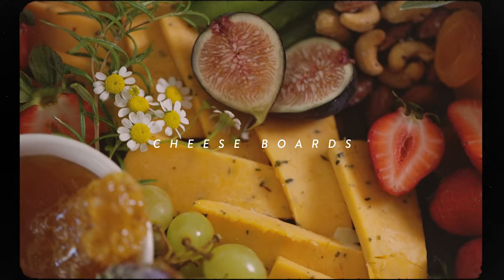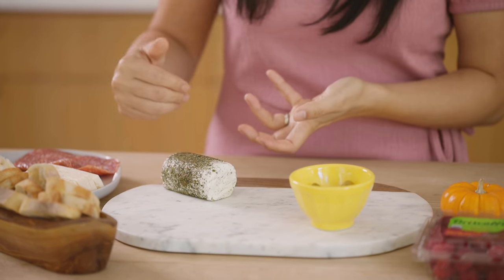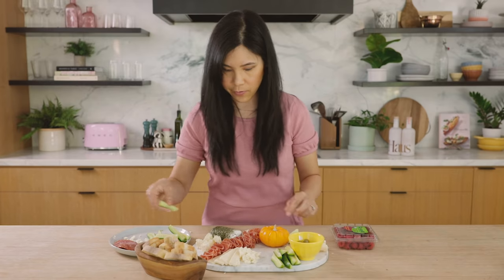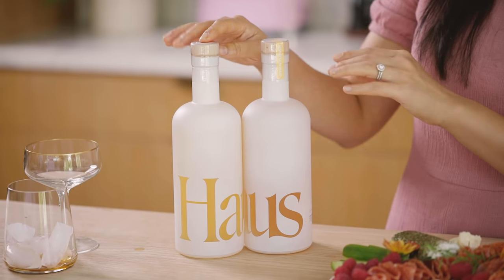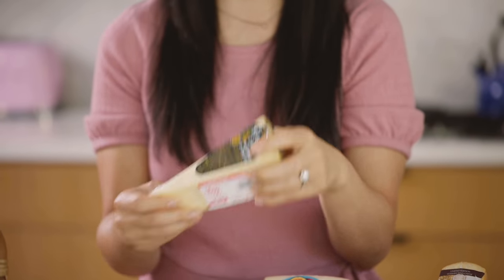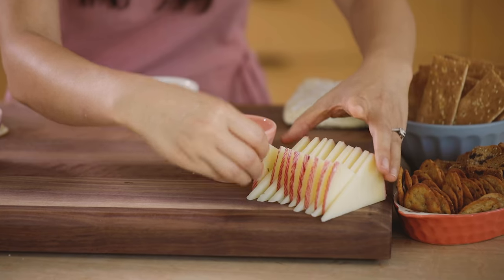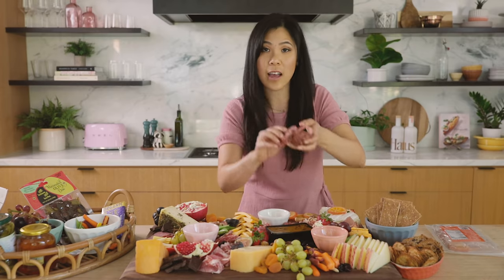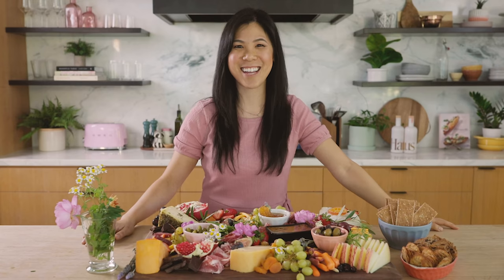$18 vs $120 CHEESE BOARD - BEAUTIFUL at Any Price